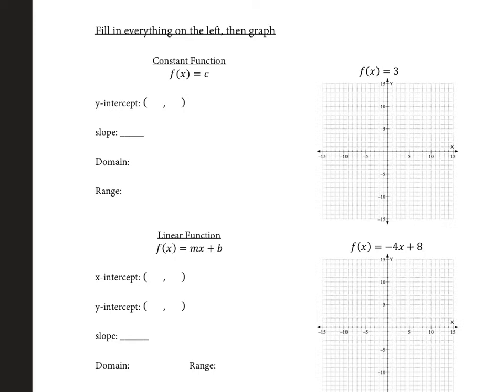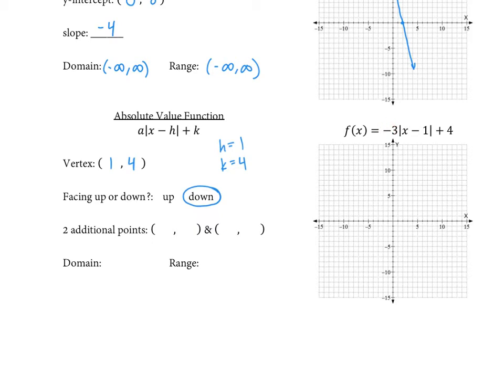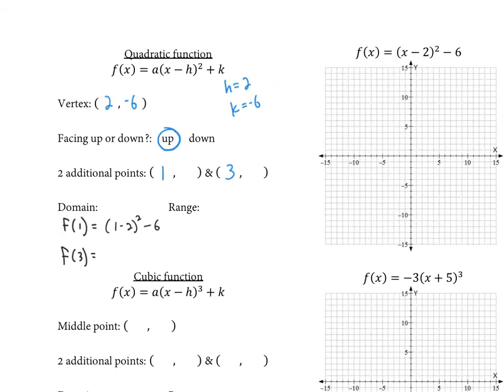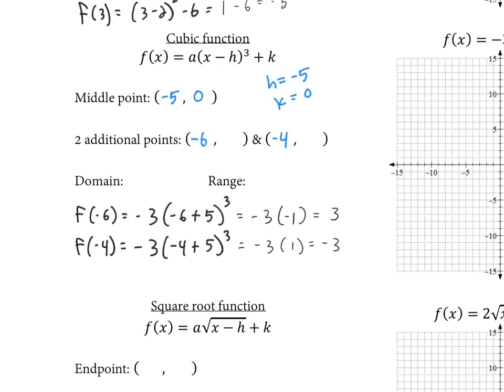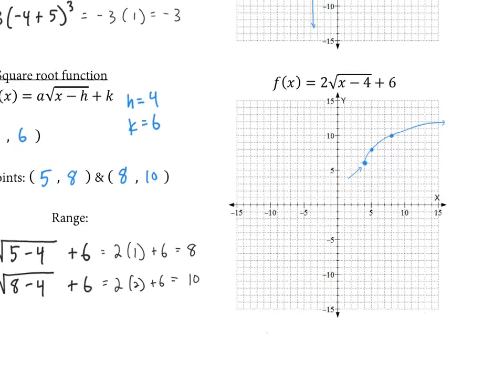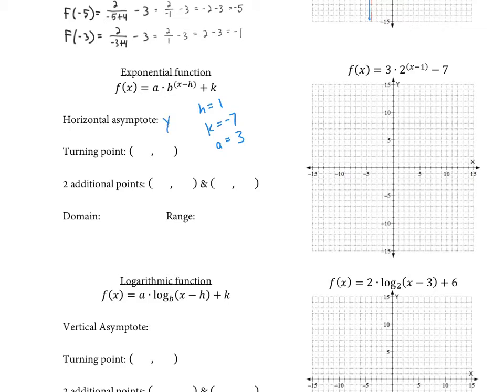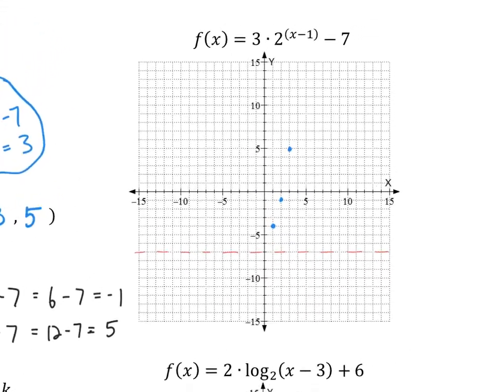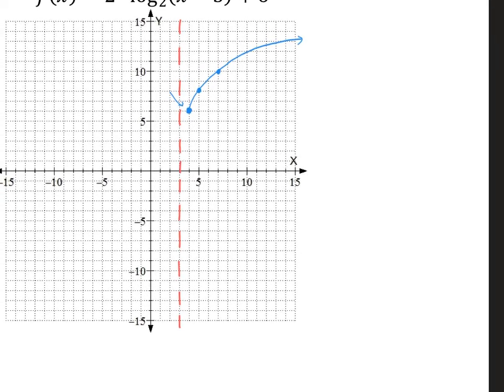Graphing with Transformations (video for HW3)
Graphing with Transformations & Domain and Range